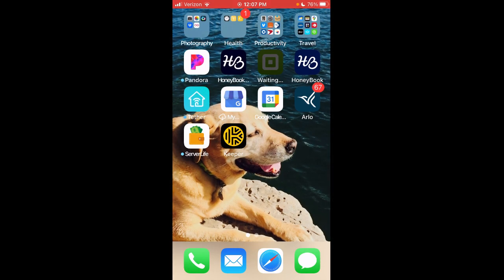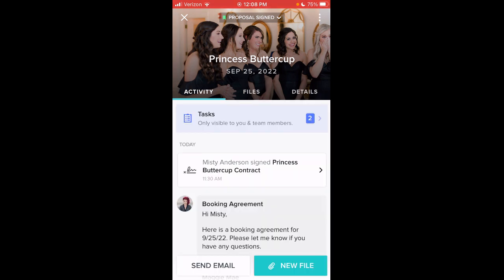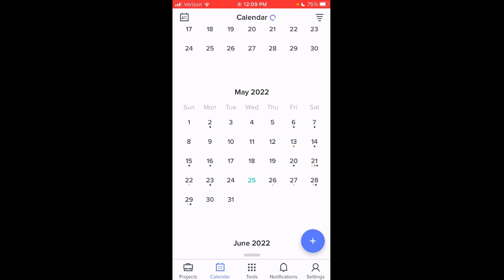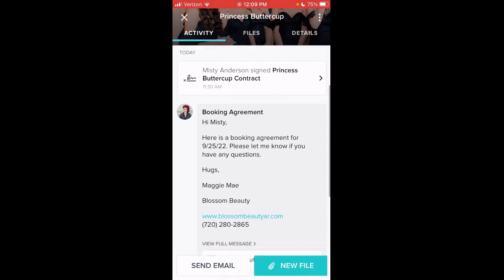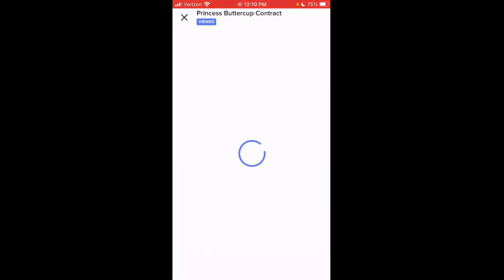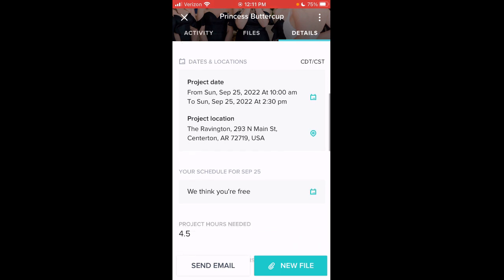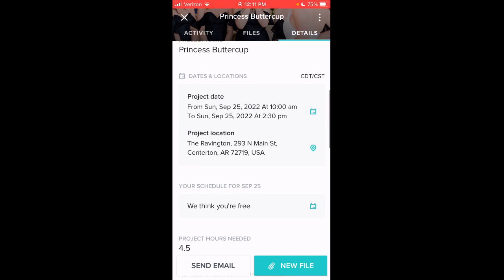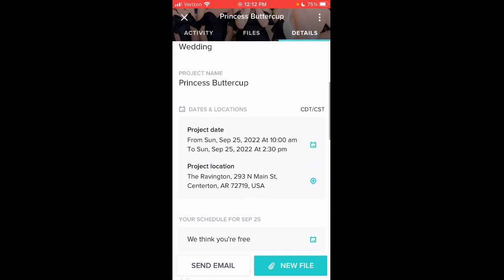HoneyBook Wedding Details